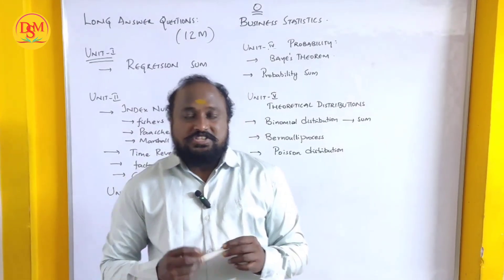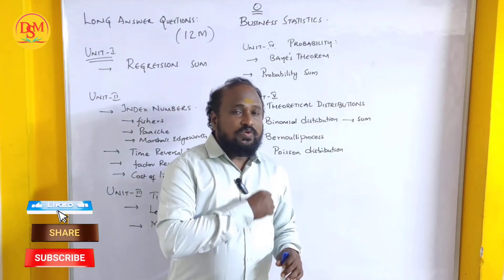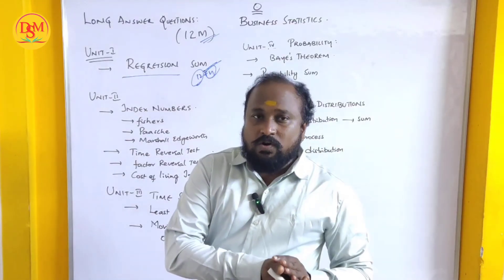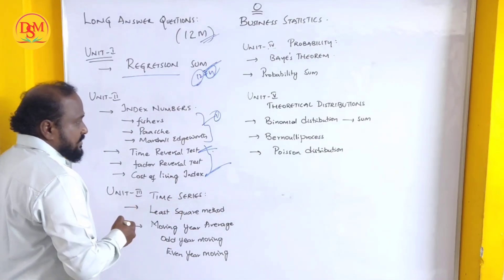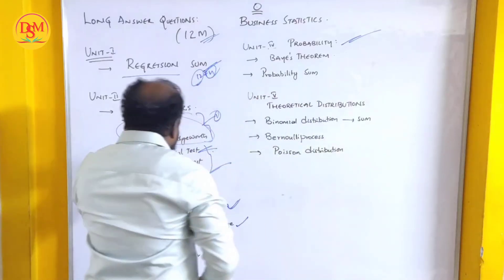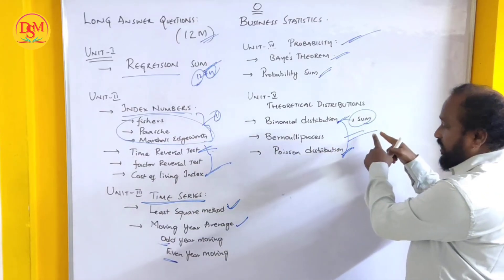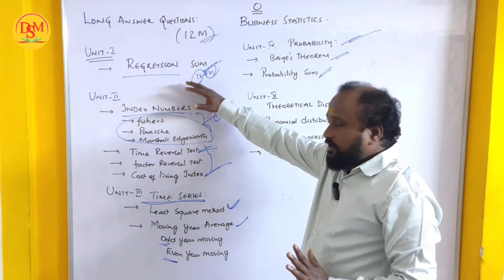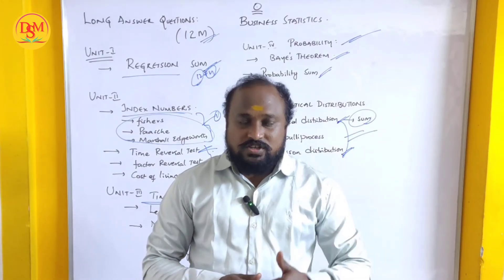BUSINESS STATISTICS || 💯 Important gunshot questions || for#bcom4sem#businesstatisticsforbcom4sem